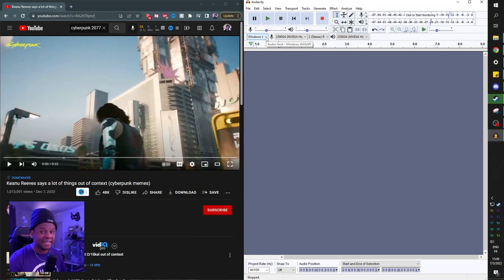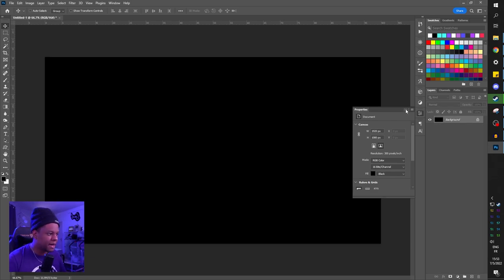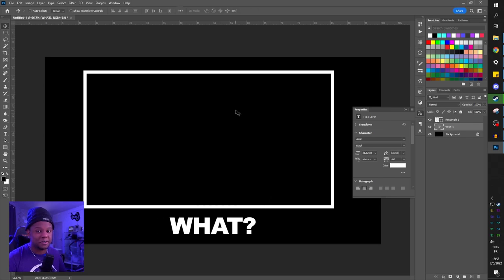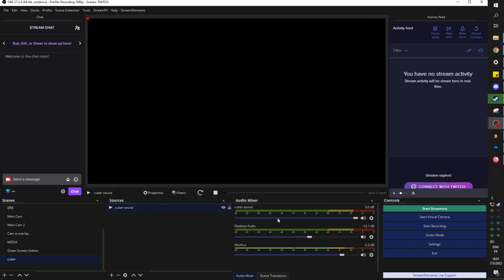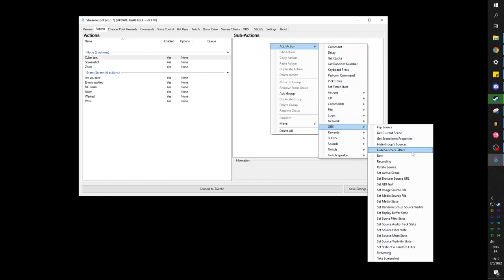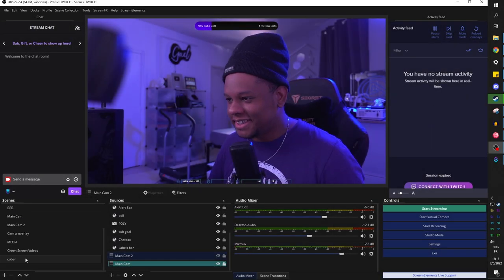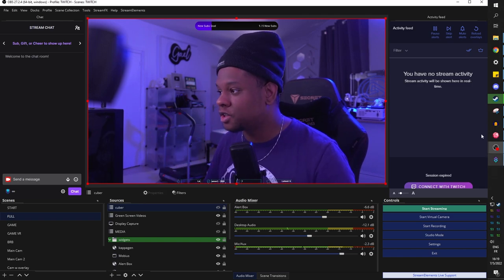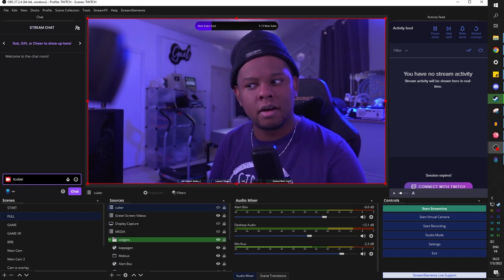Streamer.bot & OBS Studio Meme Tutorial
A tutorial on how to make the cyberpunk out of context meme for live streaming using streamerbot and OBS Studio.

TIMESTAMPS:
00:00 Intro
00:27 Getting the sound sample
01:28 Make the image frame in photoshop
03:40 Add your files to OBS Studio
05:00 Create Streamer.bot Action
08:54 Setting up a trigger
09:28 Testing it
10:16 Free overlays at